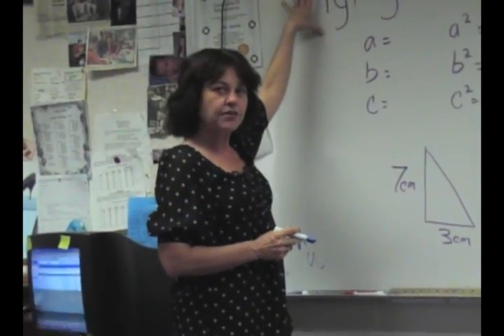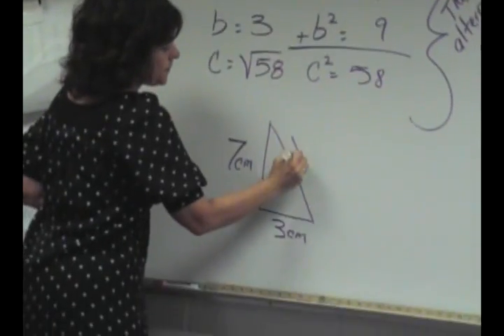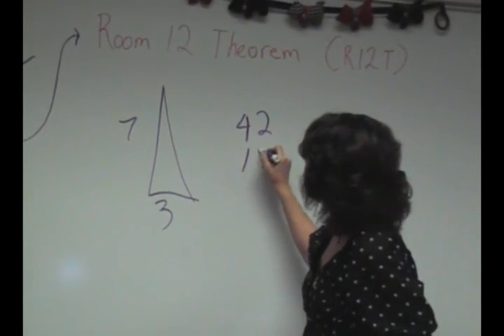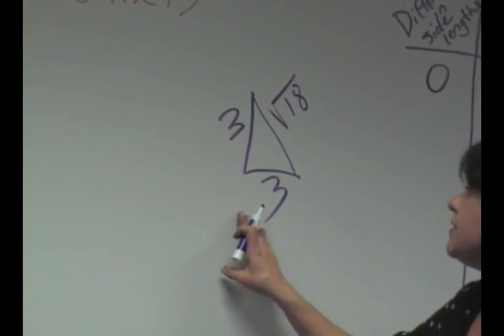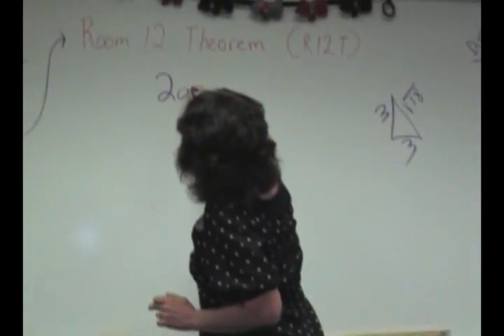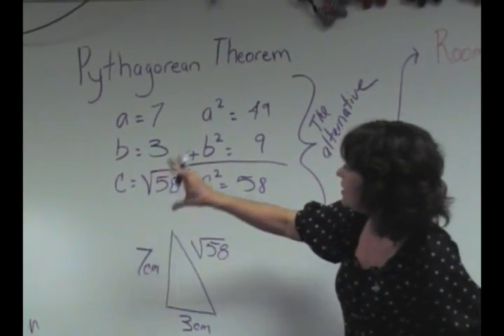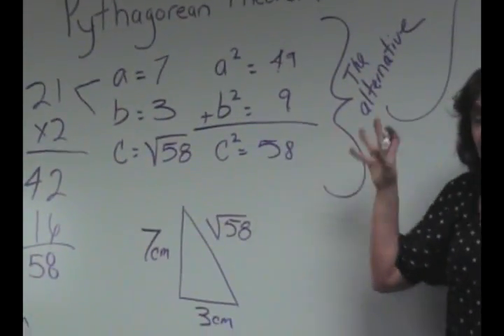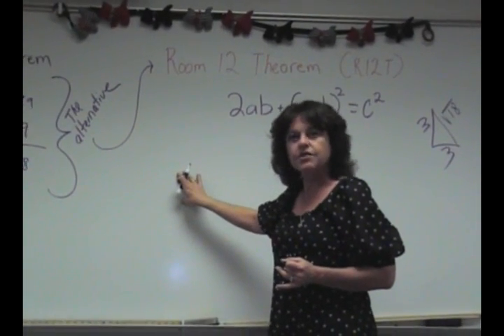Pythagorean Theorem Alternative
Highlands Middle School Kennewick WA.  Debbie Savino's 8th grade math class discovers an easy way to find the hypotenuse of a right triangle.